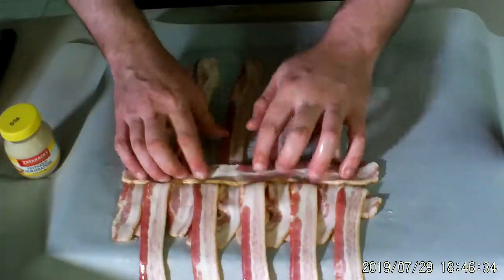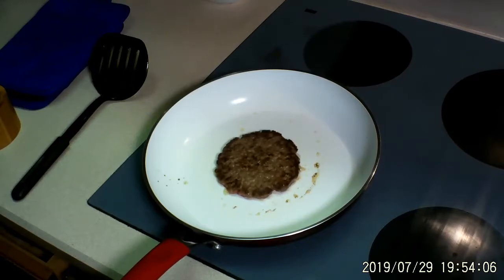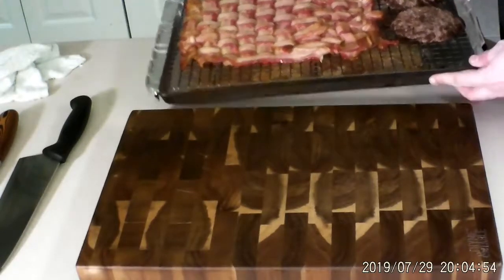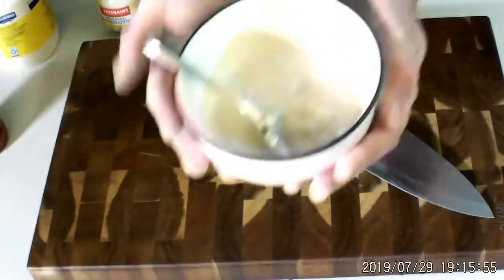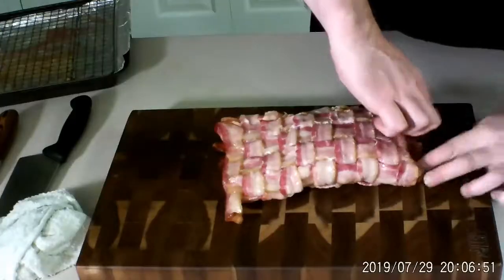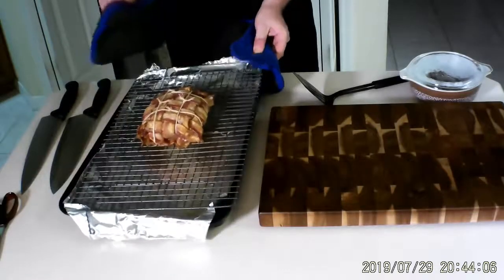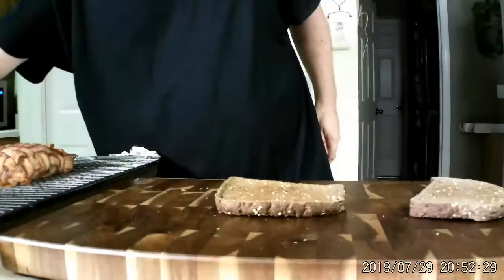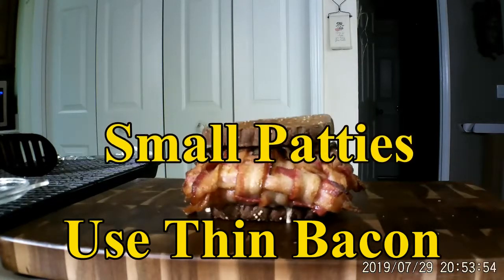Insane Bacon-Wrapped Double Cheeseburger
Episode 1.   Basically it was a test video.  Sorry about the time stamp.   Rookie film maker mistake.
This video features a very impractical burger to make, but very delicious to eat!!

~~STUDIO GEAR~~
My Camera
My Voiceover Microphone
Studio Lighting Set
Softbox for Lighting
Phone Tripod Tall
Phone Tripos Tabletop

~~SOUS VIDE GEAR~~
Joule Sous Vide Machine
Large 26 qt Sous Vide Tub
Lid for 26 qt Sous Vide Lid
12 qt Sous Vide Tub / Lid / Wire Rack
Vacuum Seal Bags for Sous Vide
Vacuum Seal Machine for Sous Vide
Torch Fuel Tanks

~~KITCHEN GEAR~~
Food Dehydrator Brod & Taylor SAHARA
Portable Induction Cooktop
Rolling Pin
Mortar and Pestle
My Backup Cutting Board
Bamboo Steamer
Whipped Cream Dispenser
NO2 Cartridges for Whipped Cream Dispenser
Black Slate Plate
4oz Squeeze Bottles
Flat Bottom Wok
Spider Strainer
Pasta Machine
Ninja Blender and food Processor
Wire Baking/Cooling Racks
Measuring Spoons
Bamboo Salt Container
Ring Molds

~~KNIVES~~
Boning Knife
7” Cleaver
Sharpening Steel for Knives

~~MOLECULAR GASTRONOMY~~
Tapioca Maltodextrin for Molecular Gastronomy
Xanthan Gum
Pure Soy Lecithin Powder

~~SPICES AND CHILES~~
Smoked Paprika
Whole Black Peppercorns
Bulk Coriander Seeds Whole
Kashmiri Chili Powder
Black Cardamom Pods
Green Cardamom Pods
Thai Chile Peppers
Thai Chile Peppers again
Carolina Reapers
Red Tail Scorpion Chile Peppers
Szechuan Peppercorns Grade A
Szechuan Peppercorns Grade AAA
Whole Cumin Seed
Whole Yellow Mustard Seed
Whole Black Mustard Seed